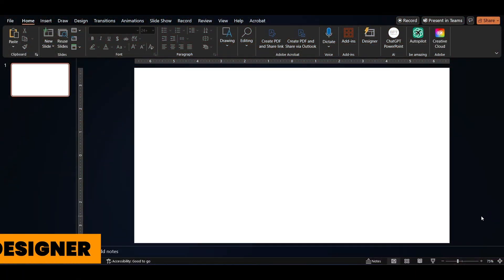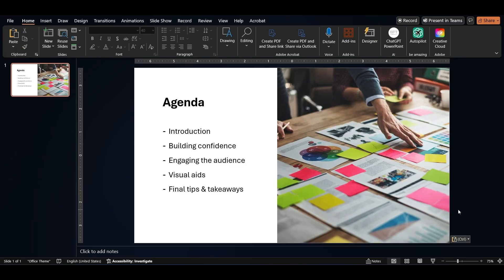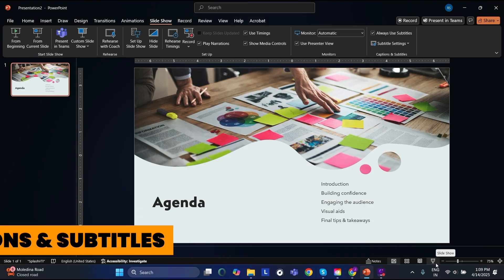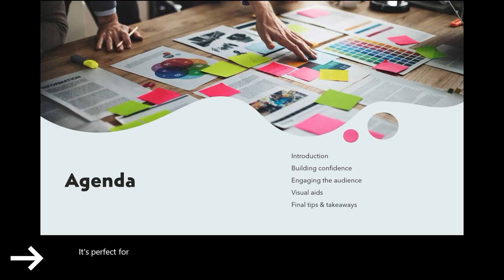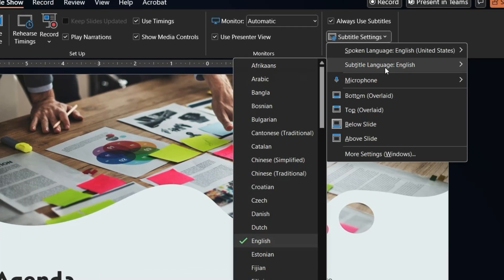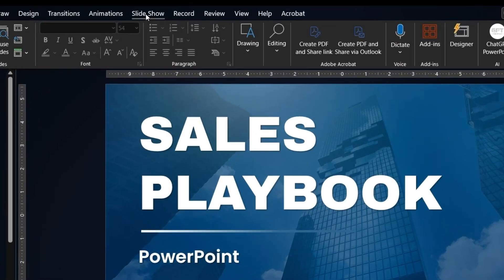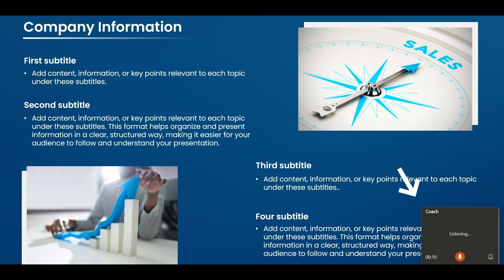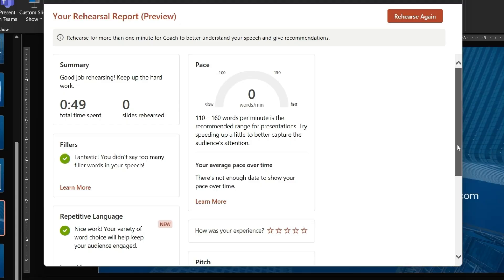How to use AI in PowerPoint For Free! (Free Ai extensions in PPT)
Learn how to use AI in PowerPoint for free and save time creating impactful presentations!

Need a customized template? We can edit one for you! Paste this link into your browser and ask us to edit any template:

Explore Free PowerPoint Templates and Google Slides here!

At SlideUpLift, we offer a wide range of professionally designed, customizable PowerPoint templates. To download these templates, paste this link into your browser: